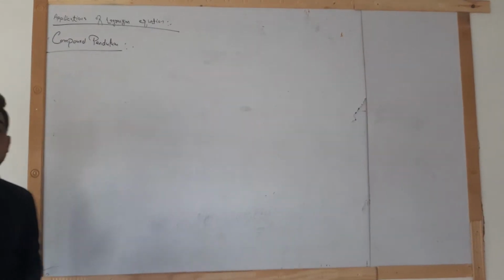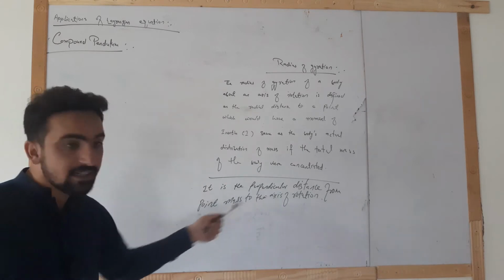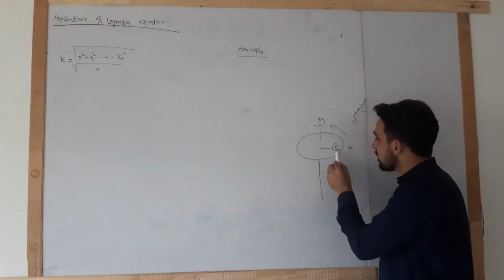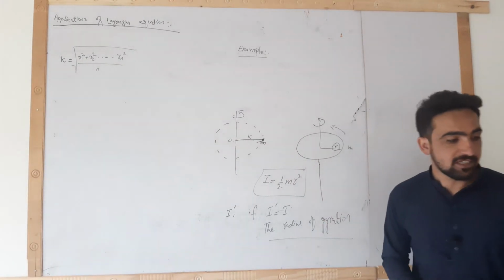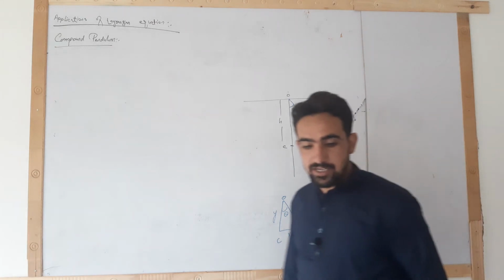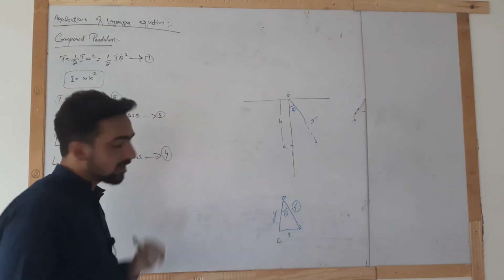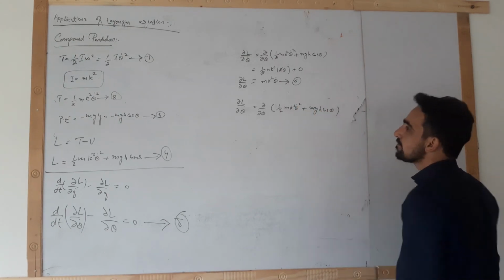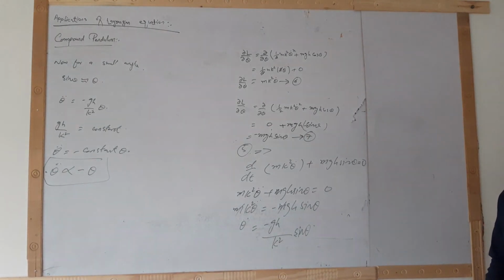Compound Pendulum (Lagrangian Mechanics)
Classical Mechanics, The Compound Pendulum or Physical Pendulum via Lagrangian Mechanics. The first few minutes of this video or dedicated to the radius of Gyration of a rigid body.